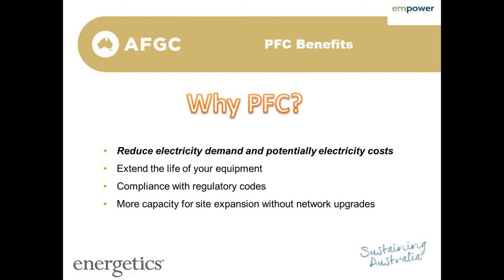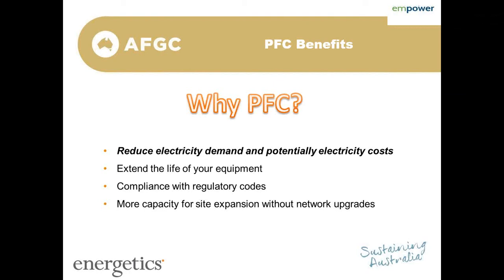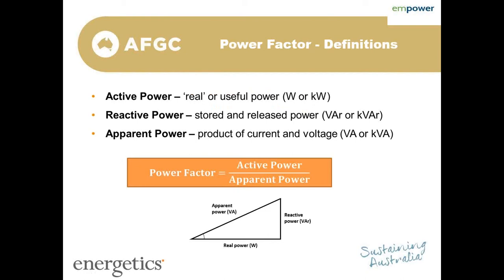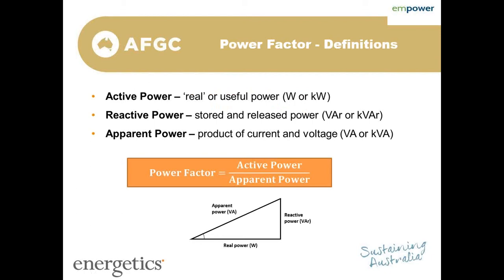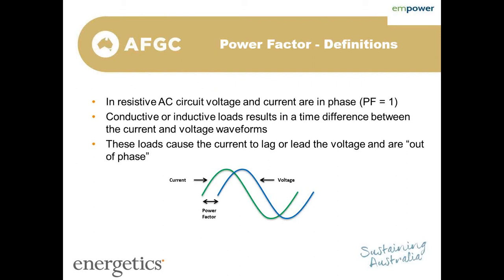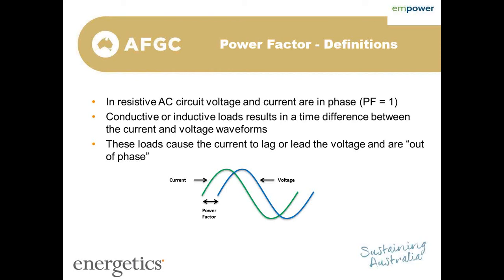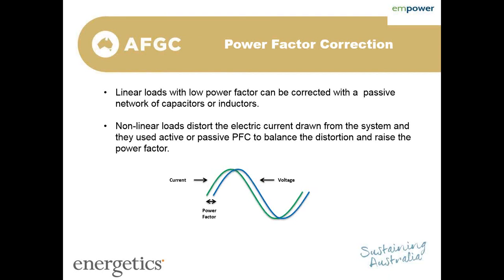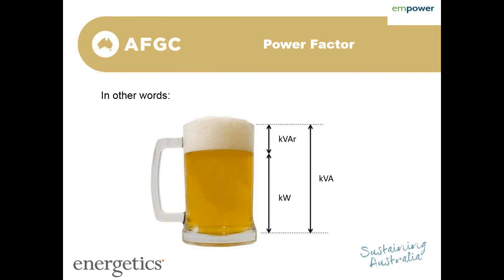Power Factor Correction: Why it is important?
The video discusses why power factor correction is important and what benefits does it lead to a business.

This video is a part of the AFGC empower program.